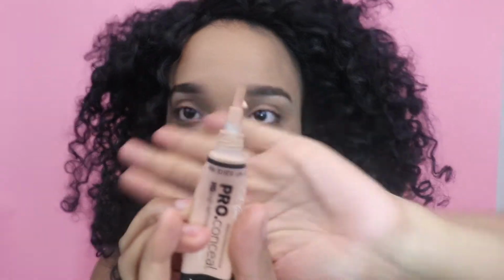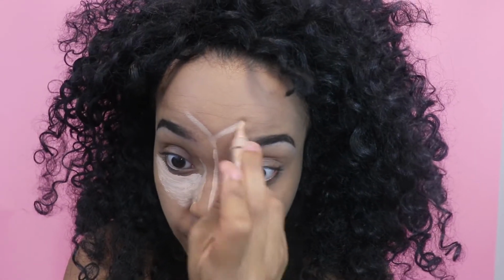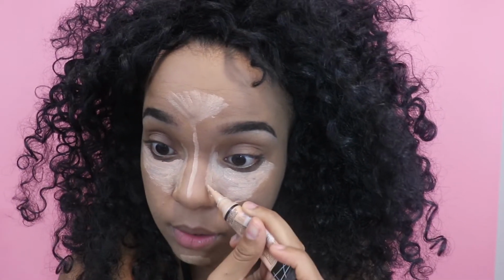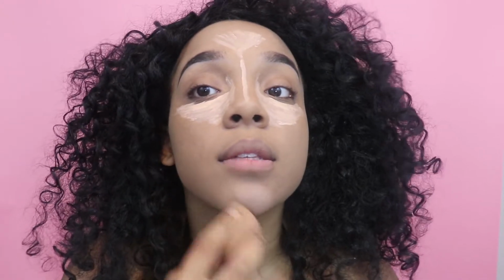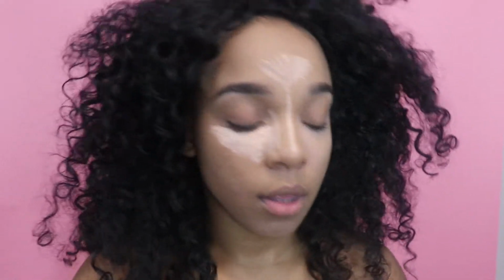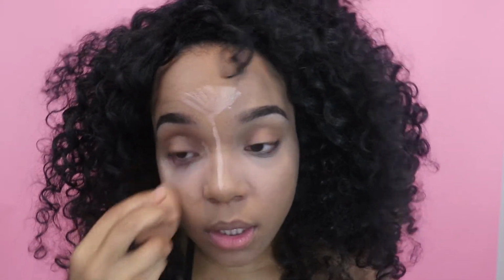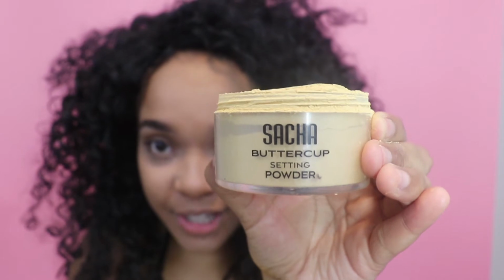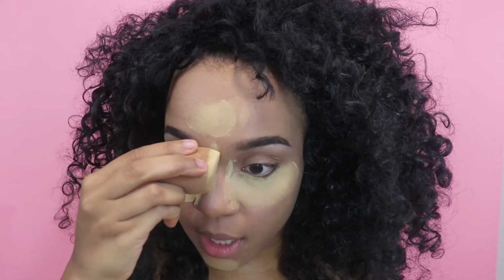How To | Highlight For Beginners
Welcome back to Spill_ItTea!
Continuing the makeup for beginners series!
And today we'll be learning to highlight!!!

This video covers highlighting with your liquid product
Setting that liquid highlight
And baking and removing the excess setting powder!

I hope you enjoy this quick how to video!

Products used in this video:
Sacha Buttercup Setting Powder
Dupe Technique Brush (similar product below)